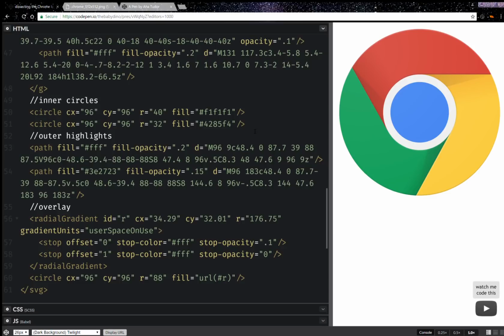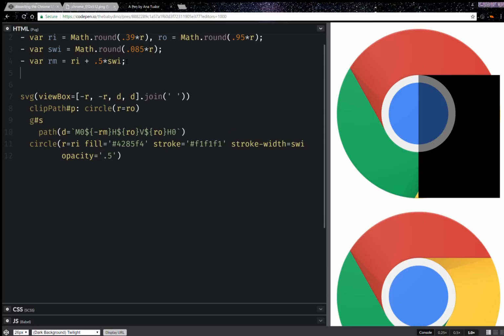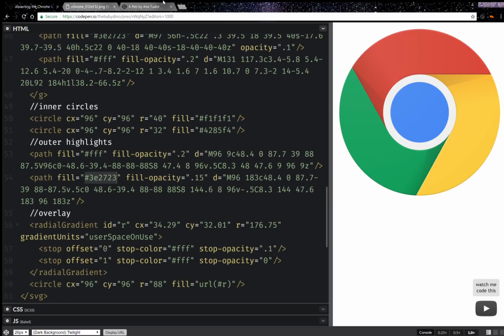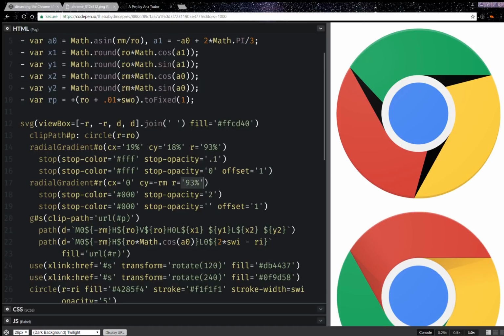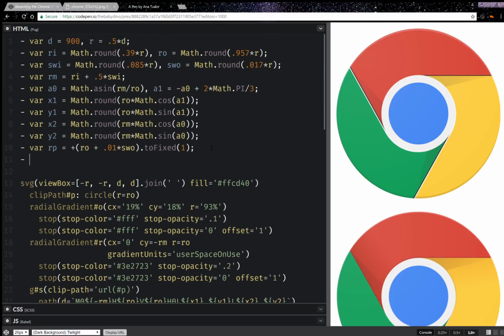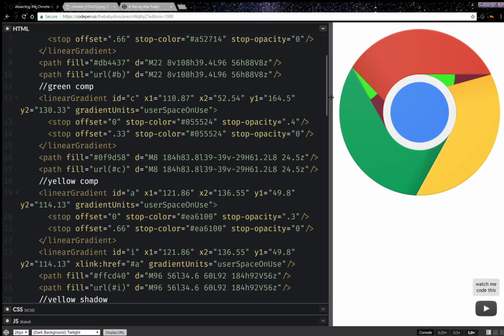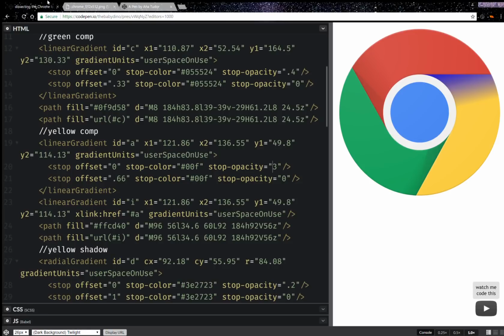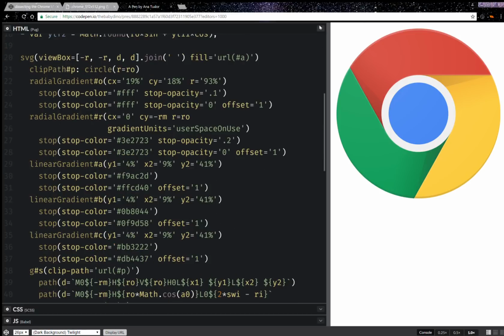Chrome logo #2: recreating it with Pug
Comparison of the original logo, cleaned up version and Pug generated one